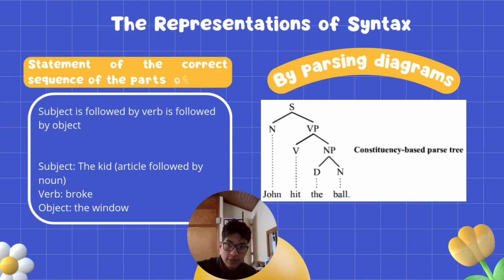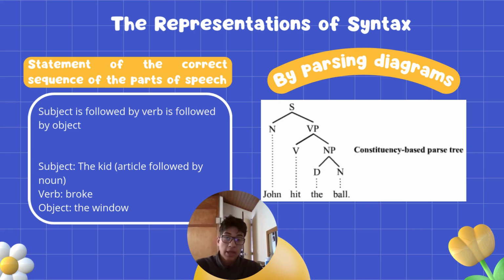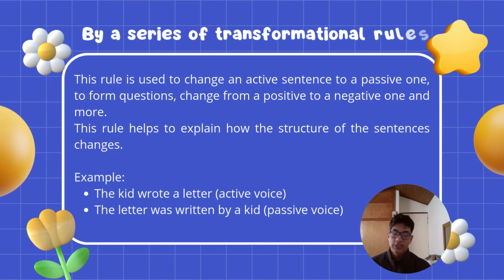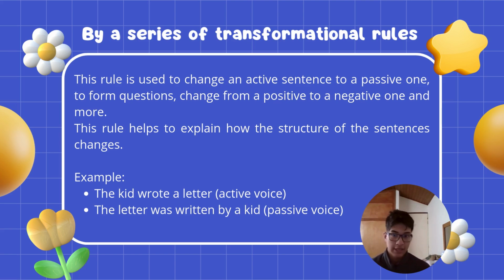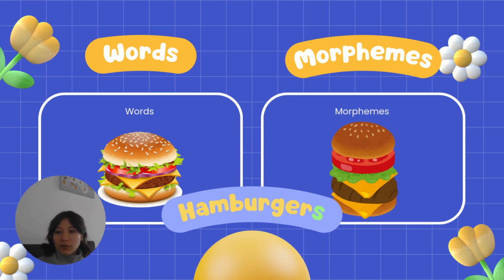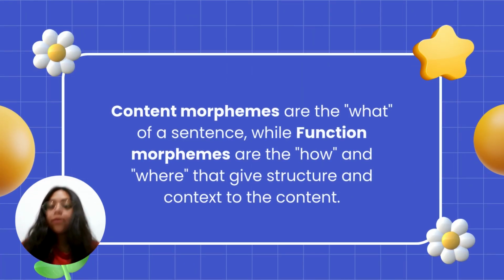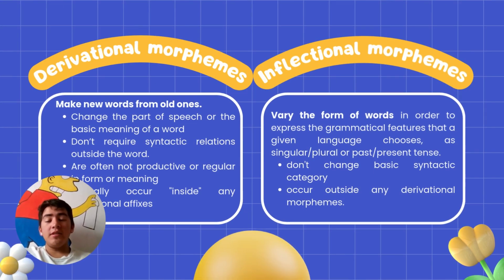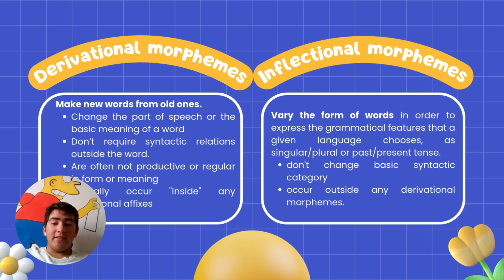Morphology and Syntax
Angie Botina
Carol Caceres
Juan Baquero
Nicolas Aldana
Tomas Rincon